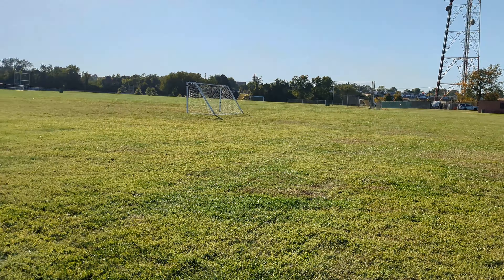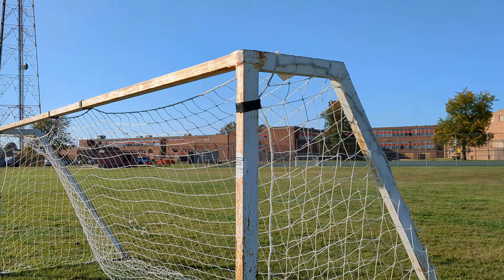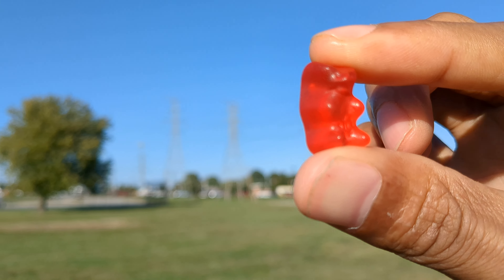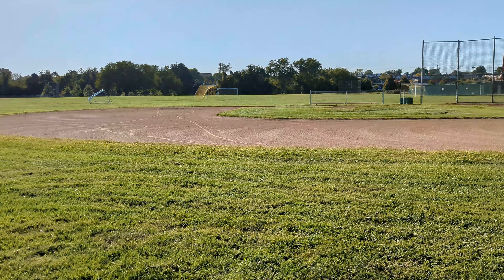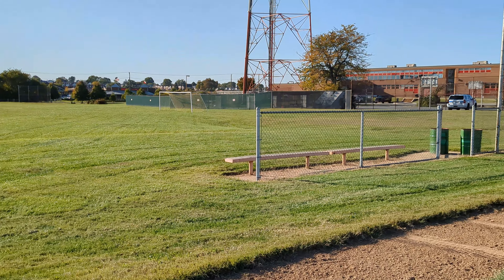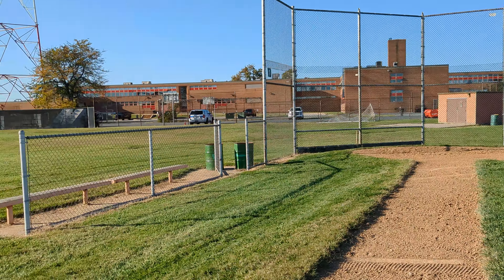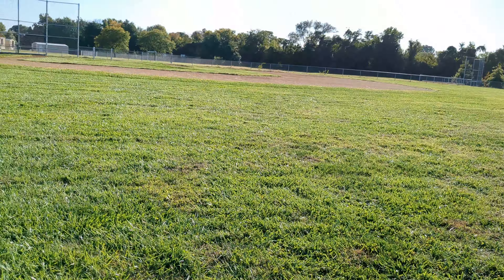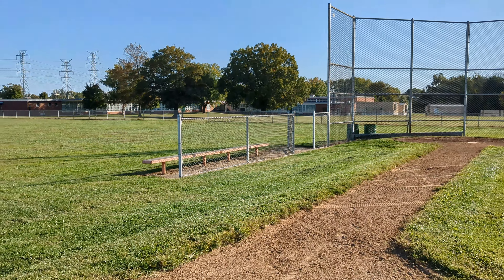Pixel 6a Video Test 4k 60Fps